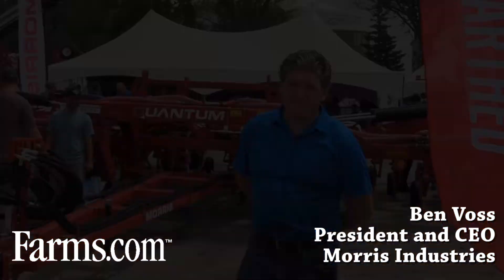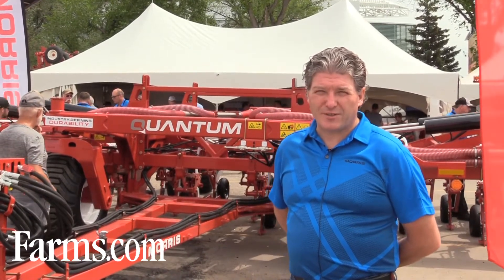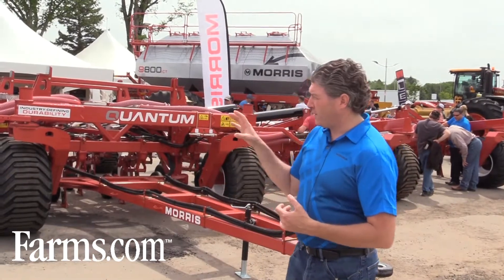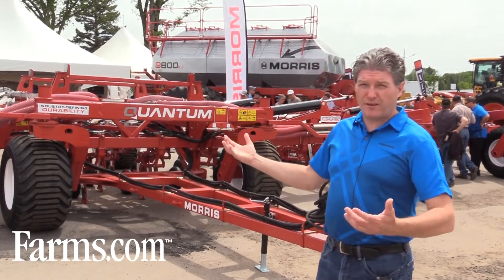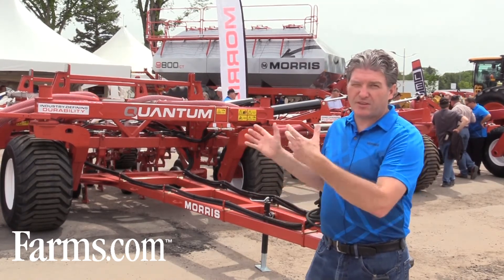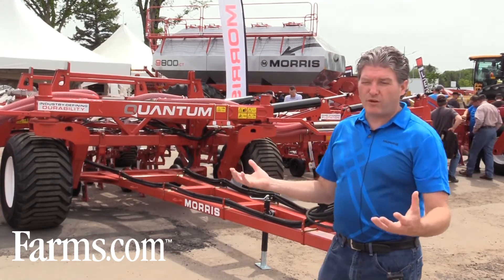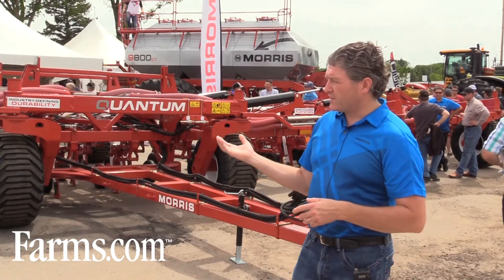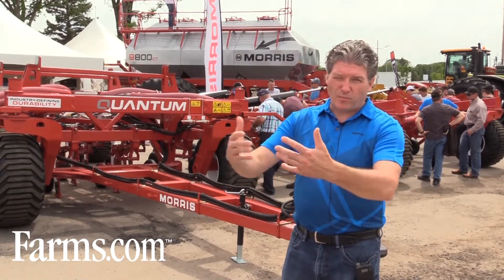The next generation of air drills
Ben Voss, President and CEO of Morris Industries tells us about their all new Quantum air drill with its new innovative frame technology that is stronger and more flexible than any other on the market.